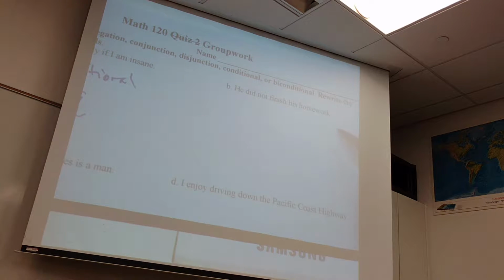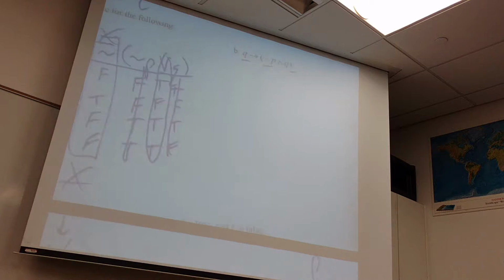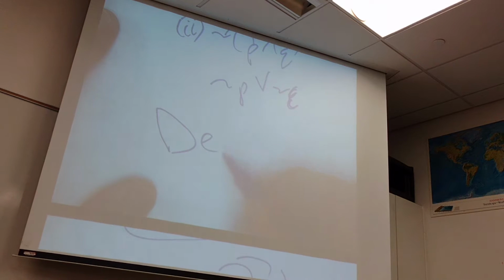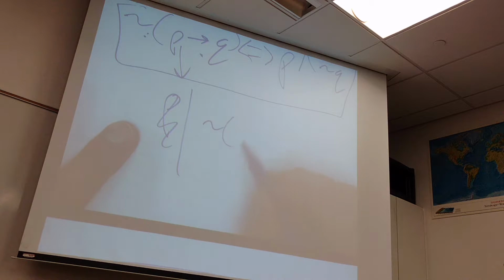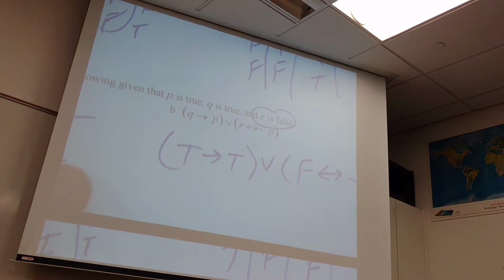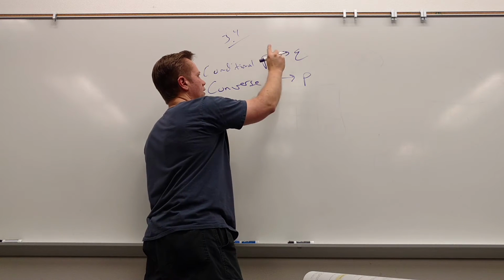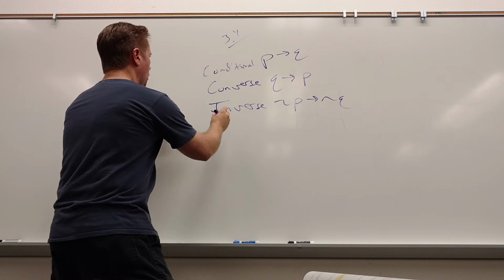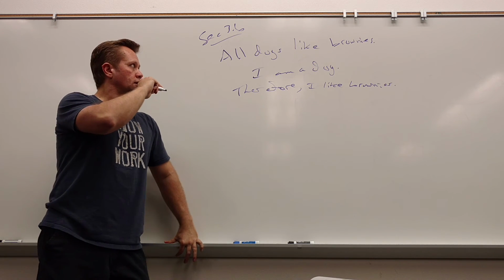Math 120, Feb 10 Lecture, Part 2